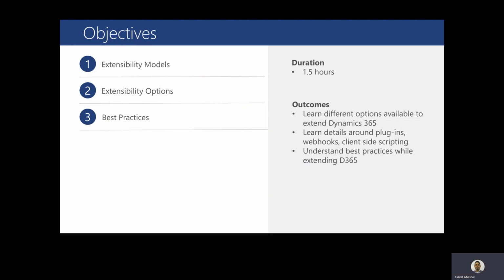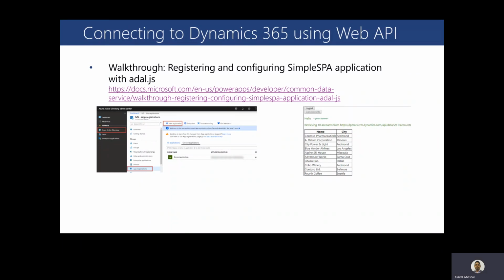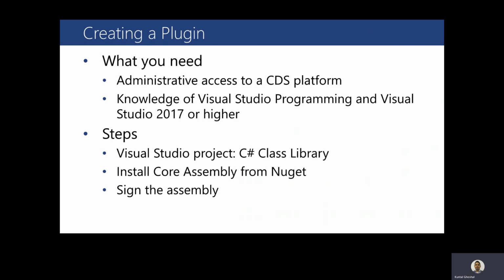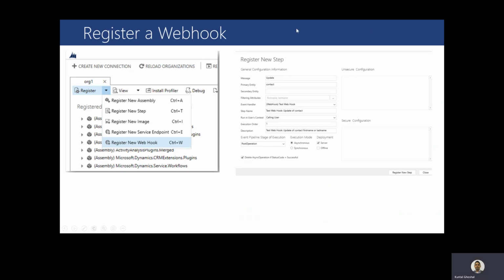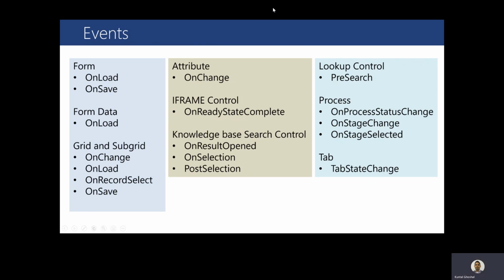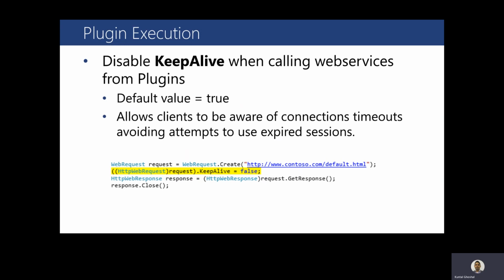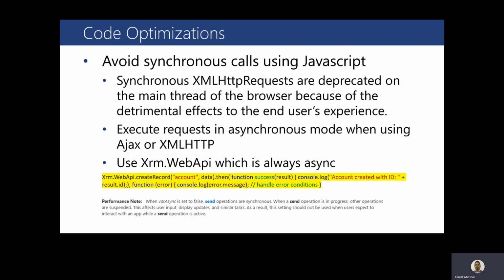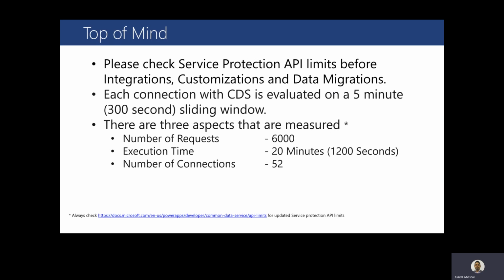Dynamics 365 CRM Development Extensions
This TechTalk will provide information and resources that will help you decide how and when to leverage the configuration or customization to take full advantage of Dynamics 365 for your business.

This is the second of two sessions focusing on extensions.